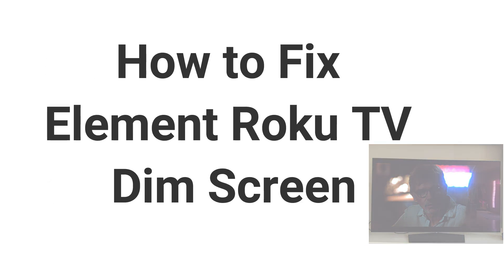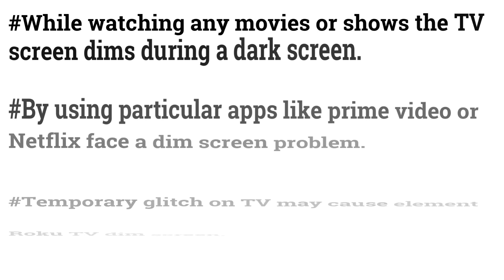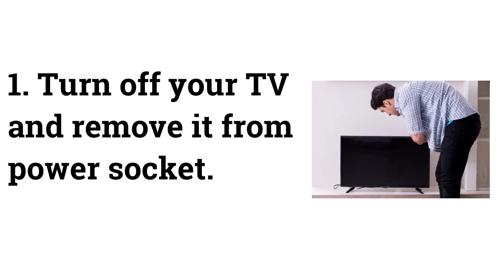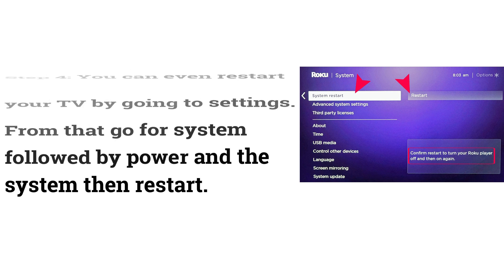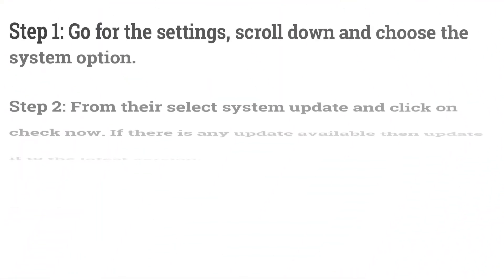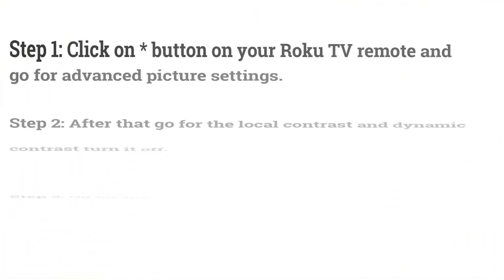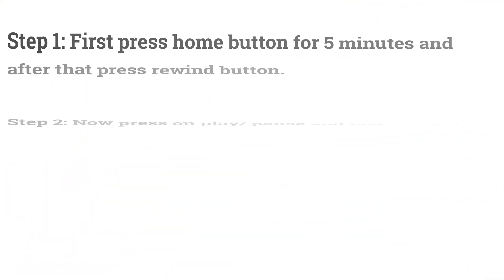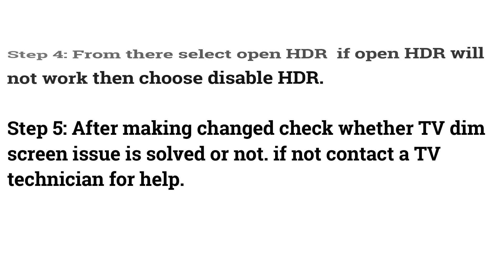How to Fix Element Roku TV Dim Screen, Backlight, brightness Issue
Sony X80J 55 Inch TV: 4K Ultra HD LED Smart Google TV - 2021 Model
Sony X85J 43 Inch TV: 4K Ultra HD LED Smart Google TV - 2021 Model
Sony A8H 55-inch TV: BRAVIA OLED 4K Ultra HD Smart TV - 2020 Model
Sony X900H 55-inch TV: 4K Ultra HD Smart LED TV - 2020 Model

TCL 32-inch 1080p Roku Smart LED TV - 2019 Model
TCL 50-inch 5- Roku Smart TV - 2021 Model
TCL 50-inch 5-Series Roku Smart TV - 2021 Model

LG 43 inch 4K Ultra HD Smart LED TV with Alexa Built-in 2020 Model
LG 43" 4K Smart UHD TV with Alexa Built-in (2021) Model
LG 50 inch 4K Ultra HD Smart LED TV with Alexa Built-in 2020 Model
LG 55" 4K Smart UHD TV with Alexa Built-In (2020) Model

SAMSUNG 50-Inch 4K UHD HDR Smart TV with Alexa Built-in - 2021 Model
SAMSUNG 43-inch 4K UHD HDR Smart TV with Alexa Built-in - 2020 Model
SAMSUNG 55-inch 4K UHD HDR Smart TV with Alexa Built-in - 2020 Model
SAMSUNG 43-Inch 4K UHD HDR Smart TV with Alexa Built-in - 2021 Model

Apple MacBook Pro (16-inch, 16GB RAM, 512GB Storage)
Apple MacBook Pro (13-inch, 8GB RAM, 256GB SSD Storage)
Apple MacBook Air Laptop: 13” Retina Display, 8GB RAM, 256GB SSD Storage

Now a days some customers are facing the most annoying issue on element Roku TV are dimming the TV screen or with brightness. In that case, the TV screen goes dark or you cannot see anything on screen.

How to Fix Element Roku TV Dim Screen, element tv screen went black but still has sound, element tv screen problems, element tv troubleshooting, element tv backlight, element tv customer service, roku tv black screen, element tv wont turn on, sharp roku tv black screen with sound, Backlight, brightness Issue